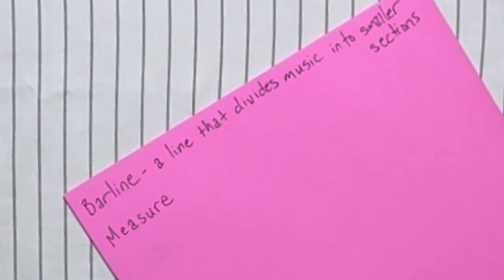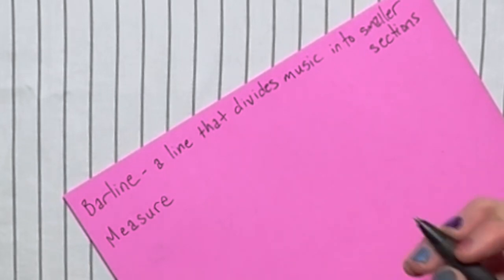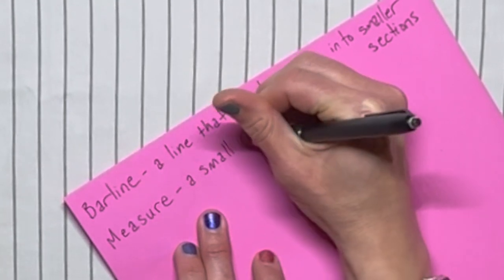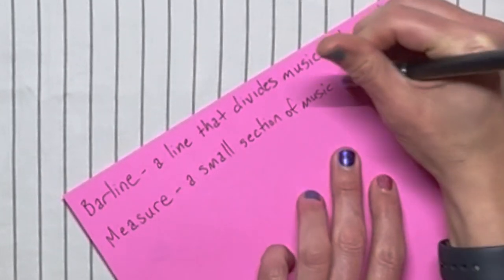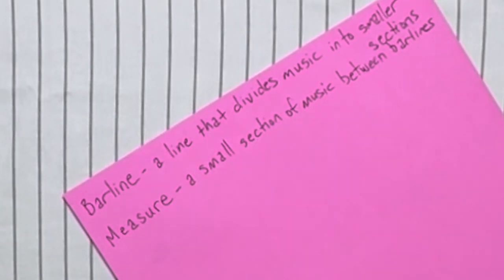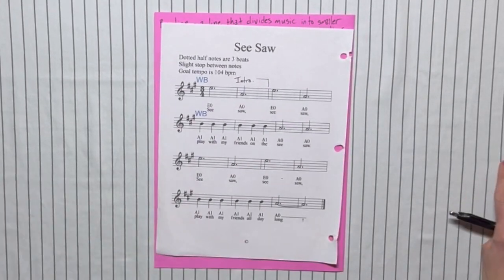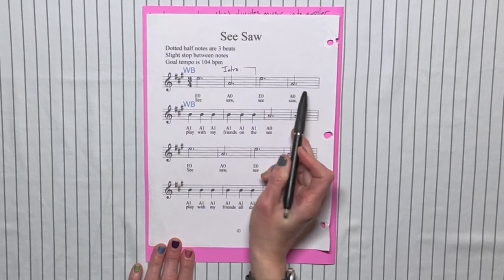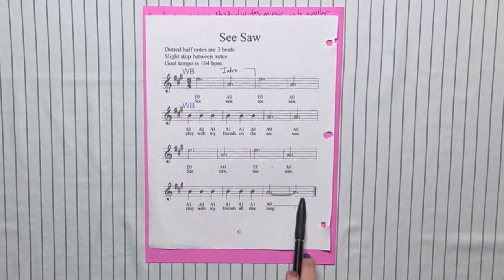Theory Book 1 | Video 12 | Terms Barline & Measure String Ensemble Edition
In this video we learn the terms barline & measure. | Level -  Post-Folk Tunes

Materials needed
🖊️🖍️ Writing utensils of your choice for the title - use as many colors as you like!